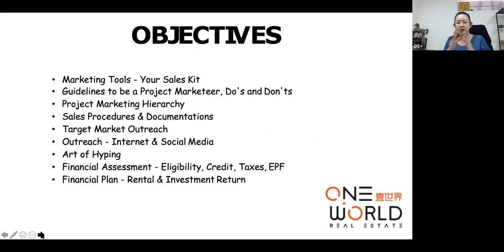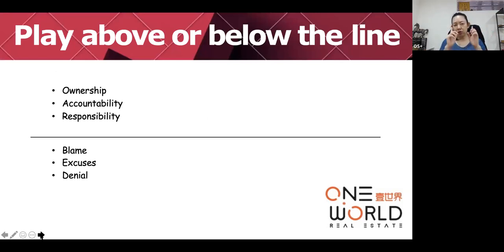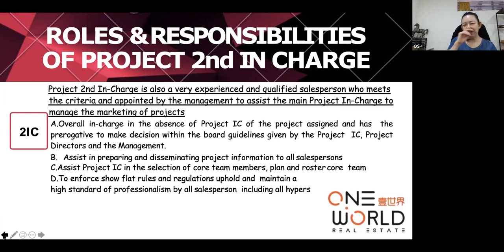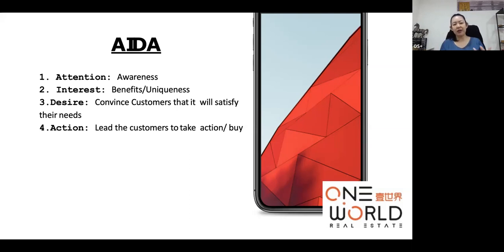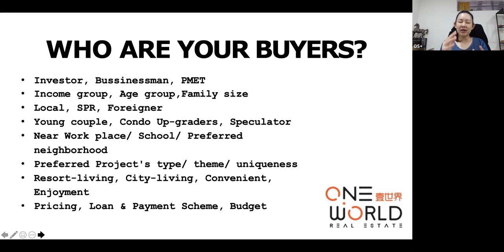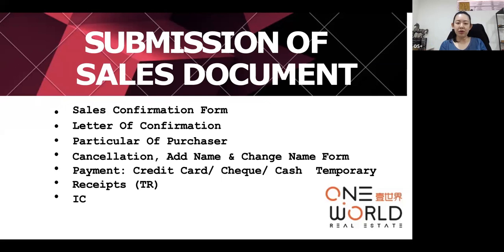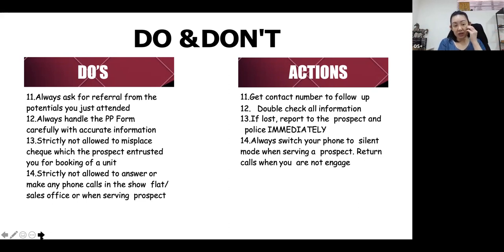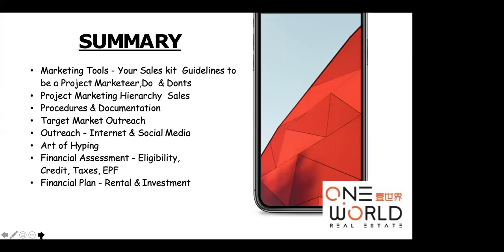Part 4 Project Marketing Master Class — SOP: Do's and Don'ts for Real Estate Agents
I am amenny founder of Oneworld Real Estate Group, Widebed AirBnB management and OS Property total real estate solution.

In this channel, I will be sharing my life’s work to enable more people to have ideas on how to invest in properties with low down payment and invest safely and profitability in Real Estate also bringing yourself one step closer to realizing your ideas and businesses.

⏱️⏱️VIDEO CHAPTERS⏱️⏱️:

00:00:00 - Introduction to Project Marketing Training
00:07:37 - Understanding Customer Budget and Qualifying Leads
00:15:24 - Importance of Sales Kit in Real Estate
00:22:28 - Financial Planning for Real Estate Buyers
00:29:34 - Role of Project IC in Real Estate Marketing
00:37:10 - Professionalism and Teamwork in Sales Gallery
00:43:59 - Research and Preparation for Project Information
00:51:11 - Cold Calling and Overcoming Sales Challenges
00:58:25 - Creating Effective Marketing Strategies
01:05:55 - Identifying Target Market and Buyer Persona
01:13:10 - Reaching and Engaging Potential Buyers
01:20:40 - Sales Process and Documentation in Real Estate
01:27:35 - Handling Loan Approvals and SPA Signing
01:34:16 - Team Collaboration and Feedback in Sales
01:41:25 - Using Technology and Online Platforms for Marketing
01:48:45 - Financial Assessment and Qualifying Customers
01:56:29 - Importance of Activities and Persistence in Sales
02:03:44 - Setting Appointments and Handling Inquiries
02:10:40 - Overcoming Anxiety and Improving Sales Skills

If you want to know more about Malaysia Real Estate Tips on Property Investment, Malaysia Real Estate Agency information, Malaysia Property Tour, Real Estate Agent day in the life, please subscribe to my youtube channel, like my Facebook page and you will get a free video every week.

Suggested video link in Project Marketing master class for beginner in Malaysia Real Estate:

WeChat ID: amenny88